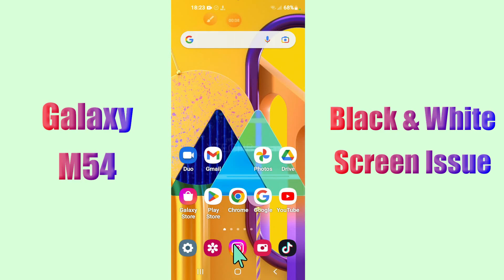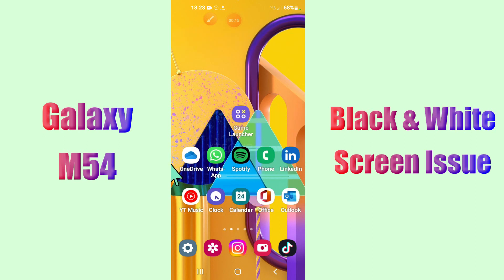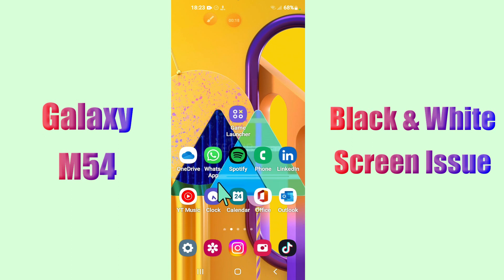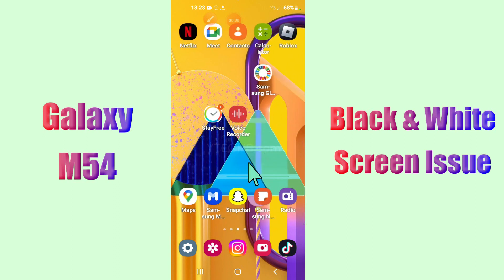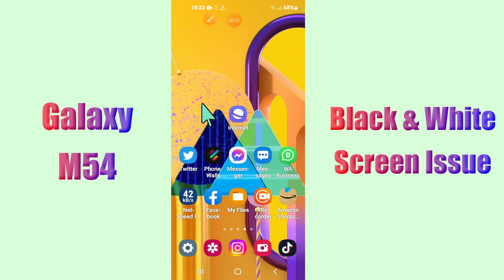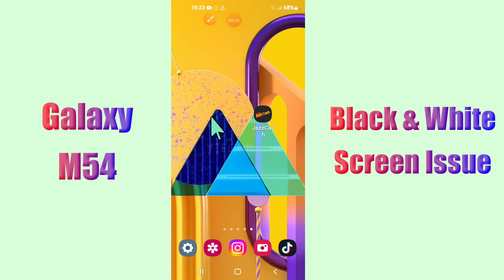Samsung M54 BLACK & WHITE SCREEN Problem | GRAYSCALE Issue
Samsung M54 BLACK & WHITE SCREEN Problem